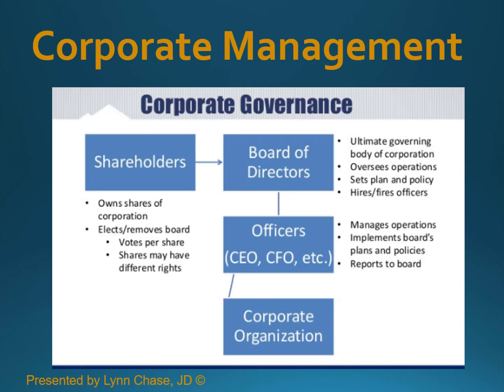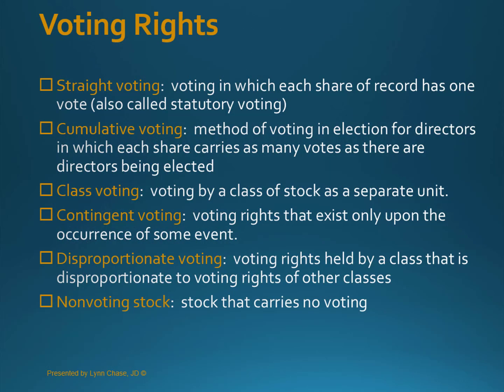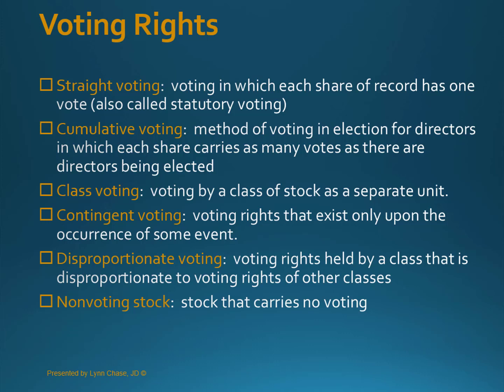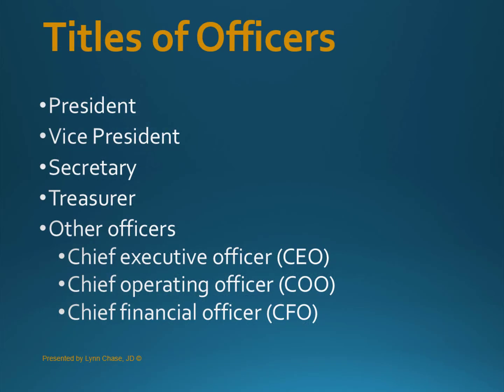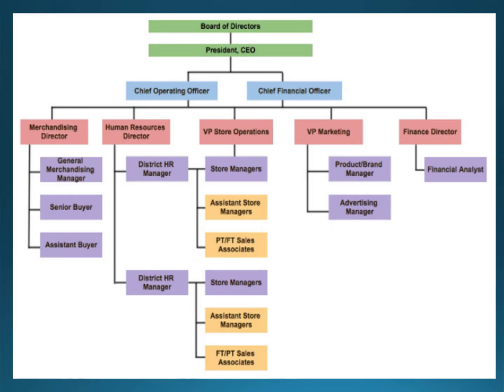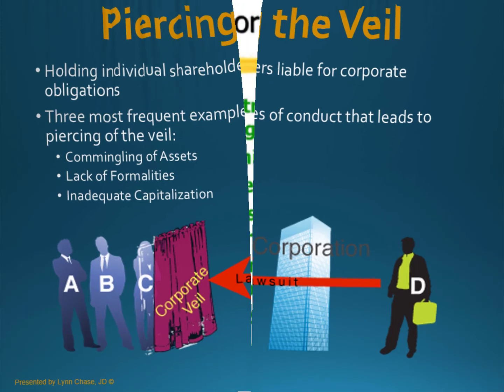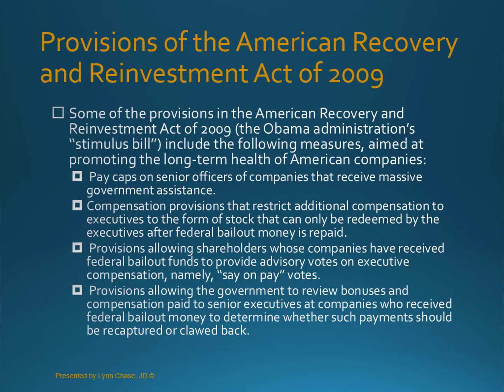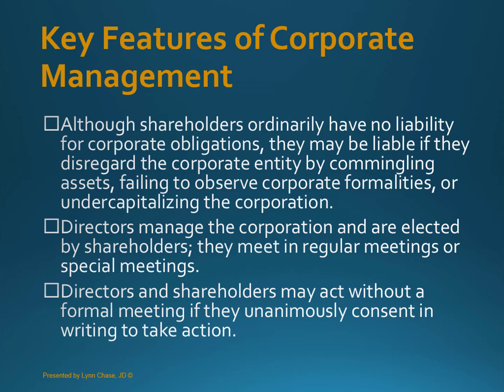Corporate Management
This Business Organizations lecture addresses corporate management, and the considerations in creating a Colorado Corporation, and the Articles of Incorporation.

Table of Contents:

00:00 - Introduction
00:00 - Corporate Management
00:23 -  Corporate Management
00:24 -  Corporate Management
01:00 -  Non Profit Corporate Management
01:24 - Shareholders’ Rights and Responsibilities
01:25 - Shareholders’ Rights and Responsibilities
01:31 - Shareholders’ Rights and Responsibilities
01:32 - Shareholders’ Rights and Responsibilities
02:04 - Voting Rights
02:05 - Voting Rights
03:00 - Board of Directors
03:01 - Board of Directors
03:09 - Titles of Directors
03:10 - Titles of Directors
03:26 - Directors
03:27 - Directors
03:30 - Directors
03:31 - Directors
03:39 - Titles of Officers
03:40 - Titles of Officers
04:31 - Slide 0
04:32 - Slide 12
04:50 - Slide 0
04:51 - Slide 13
05:06 - Piercing the Veil
05:07 - Piercing the Veil
06:07 - Slide 0
06:13 - Slide 15
06:28 - Suspected Causes of Corporate Scandals
06:29 - Suspected Causes of Corporate Scandals
06:51 - Provisions of the American Recovery and Reinvestment Act of 2009
06:52 - Provisions of the American Recovery and Reinvestment Act of 2009
07:21 - Key Features of Corporate Management
07:22 - Key Features of Corporate Management
07:41 - Key Features of Corporate Management
07:42 - Key Features of Corporate Management
07:58 - Key Features of Corporate Management
07:59 - Key Features of Corporate Management
08:23 - Key Features of Corporate Management
08:24 - Key Features of Corporate Management